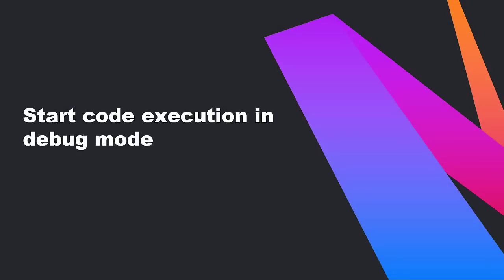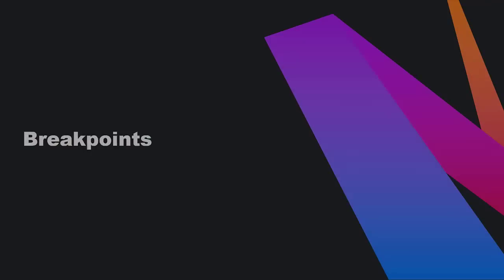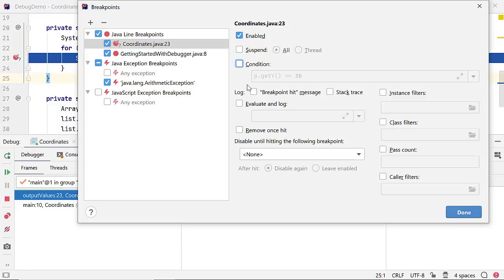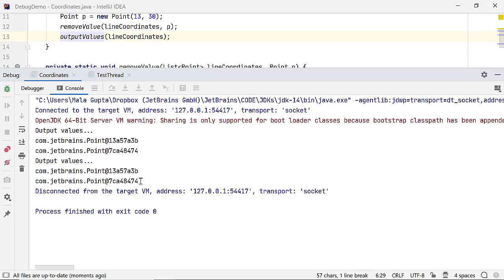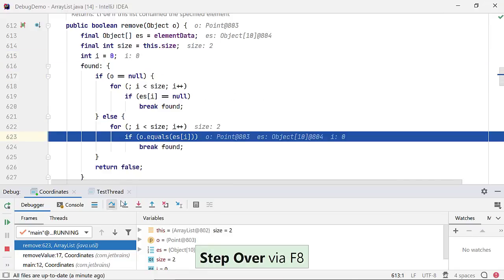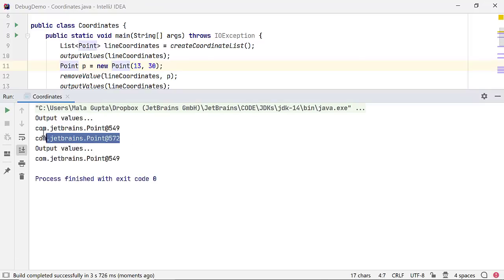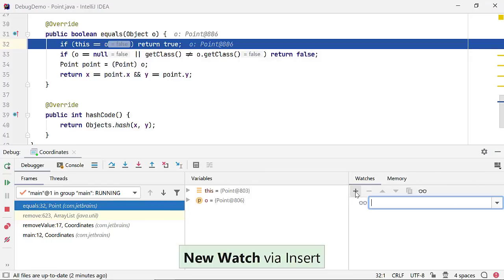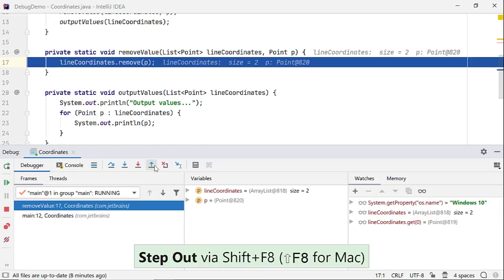Debugger basics in IntelliJ IDEA (Mala Gupta)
IntelliJ IDEA provides a full range of capabilities for debugging your source code. A debugger is a powerful and versatile tool that executes a program in a controlled environment. With a debugger, you can see the inner state of an application, find bugs, understand code, and do many other things.
This screencast demonstrates some basic debugging features:
- Start code execution in debug mode;
- Pause, resume, restart or stop debugger;
- Breakpoints;
- Step actions;
- Variable pane;
- Modify code behavior without changing source